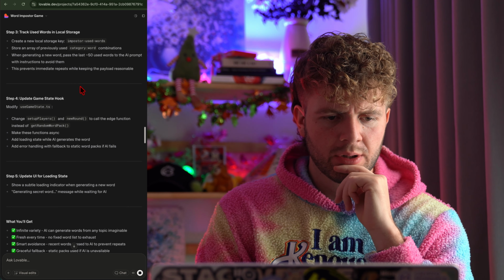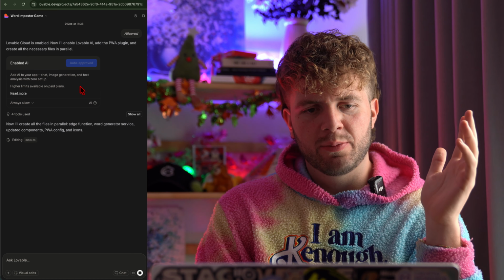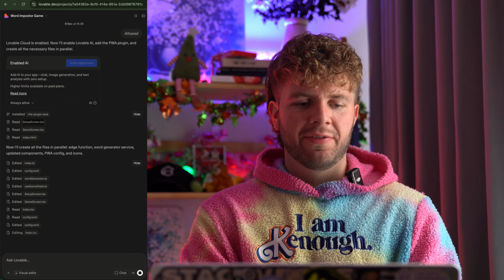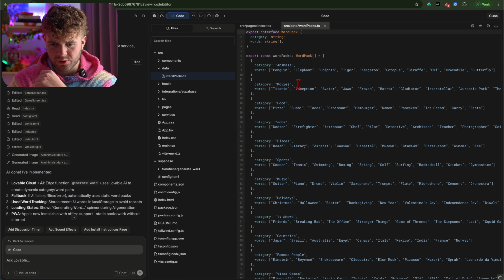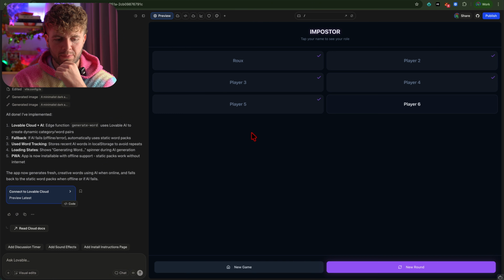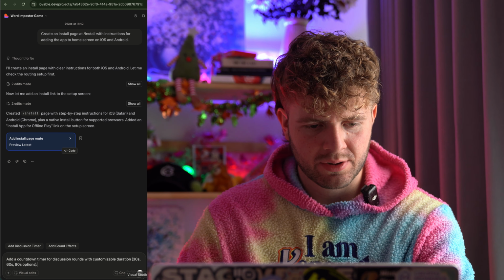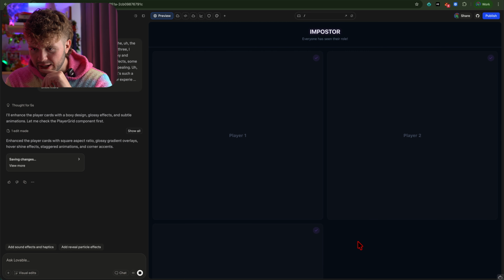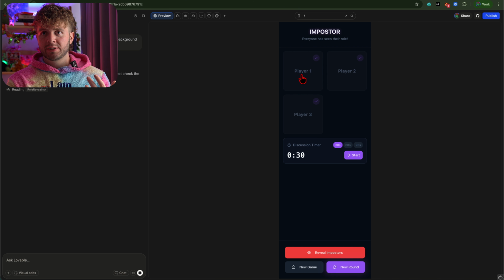How to build you imposter game in lovable [PART 2]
In Part 2 of this series, Roux from Pixelspace continues building the impostor word game app by connecting Lovable Cloud to make the game smarter, more dynamic, and playable anywhere.

In this video, we enable Lovable Cloud to integrate AI-powered word generation, allowing categories and words to be generated fresh every game instead of relying on static word packs. We walk through how Lovable asks clarifying questions, how game logic is updated, and how fallback systems are designed so the game still works offline.

To make the game travel-friendly and perfect for parties, we also convert the app into a Progressive Web App (PWA). This allows players to install it on their phones and play even without an internet connection - ideal for flights, hostels, cabins, or anywhere with spotty signal.

From there, we continue polishing the experience by adding loading states, discussion timers, UI improvements, animations, and visual refinements to the player cards and word reveal screens. The result is a smoother, more fun, and more reliable impostor game built entirely through conversation with Lovable.

Voice-to-text → Lovable Cloud → Dynamic AI words → Offline fallback → PWA game app.

You'll learn how to:

Enable Lovable Cloud to unlock AI-powered features
Replace static word packs with dynamic AI word generation
Design fallback logic for offline gameplay
Turn a web app into a fully installable PWA
Improve game UX with timers, animations, and UI tweaks
Publish and test a playable game app

This video is perfect if you’re interested in:

AI-powered game development
No-code app building
Party and social game design
Building PWAs with AI
Rapid prototyping and iteration